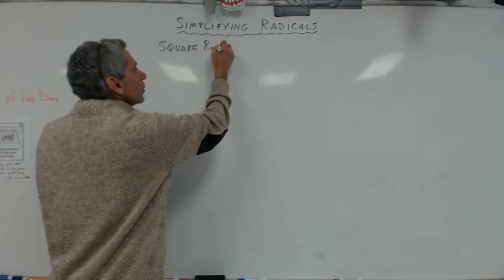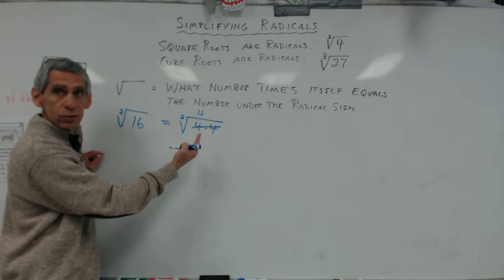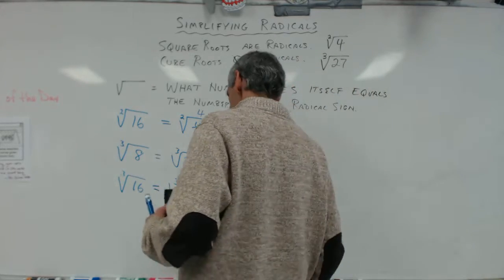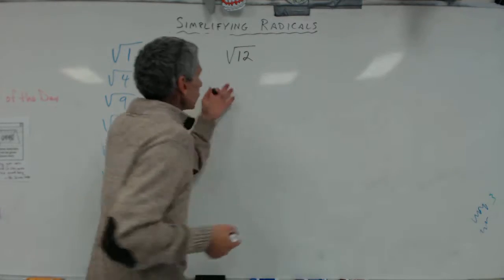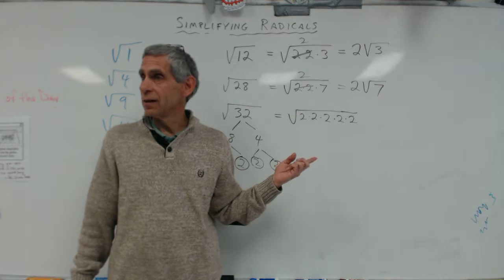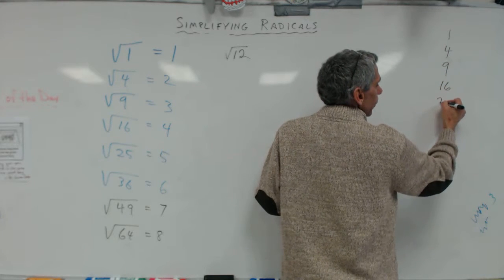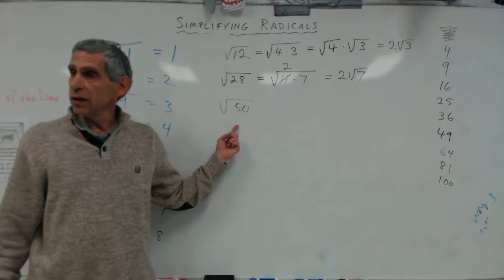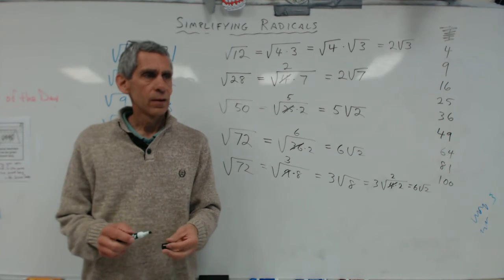3 1 Gary on Simplifying Radicals 7th